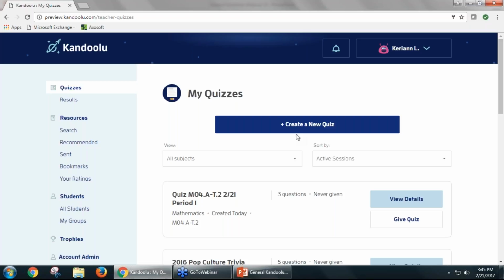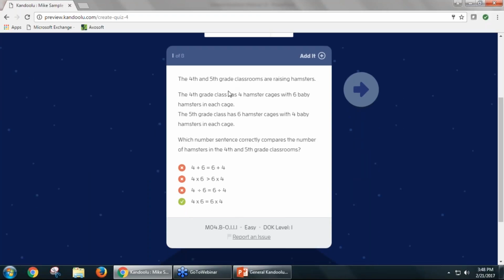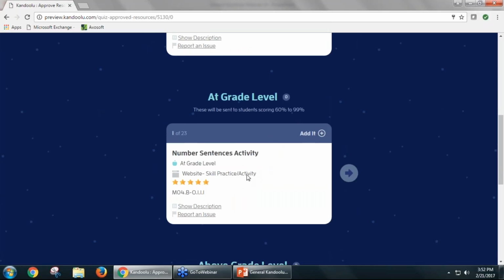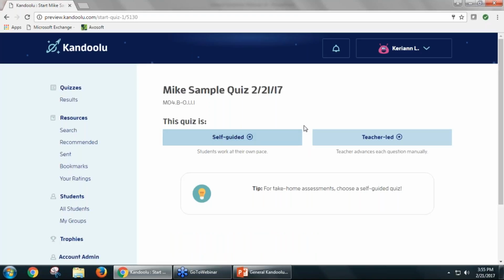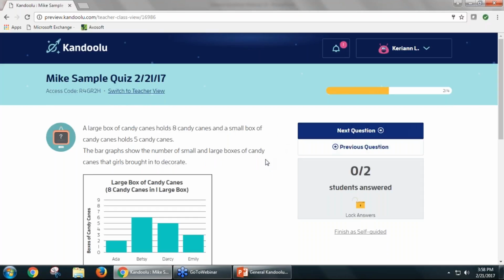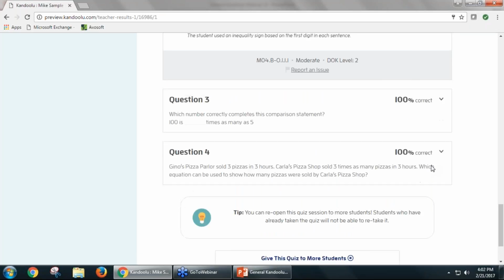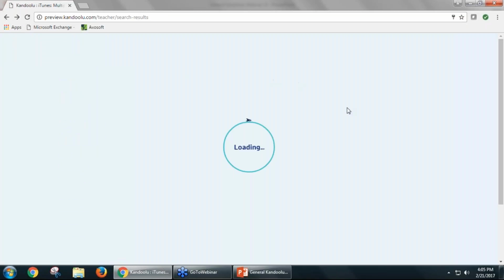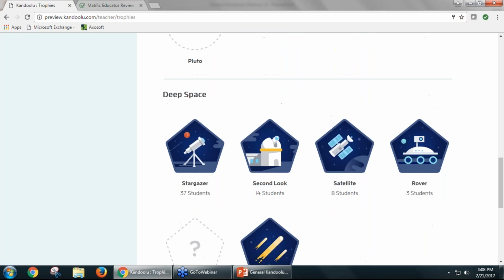Kandoolu Webinar- General Overview- 2/21/17